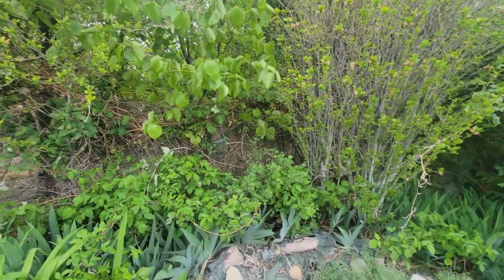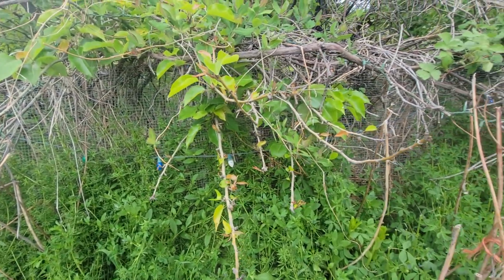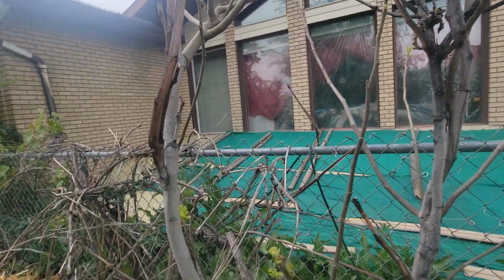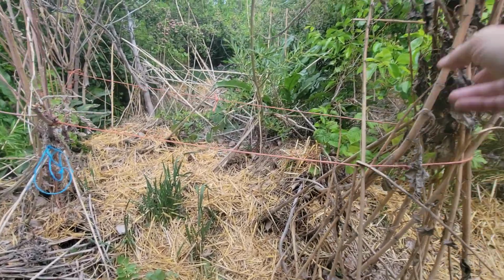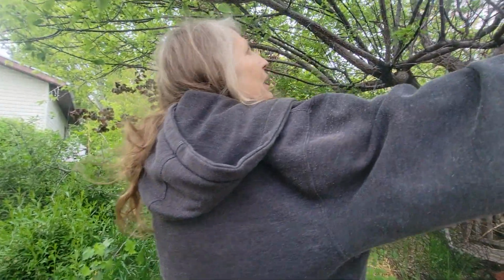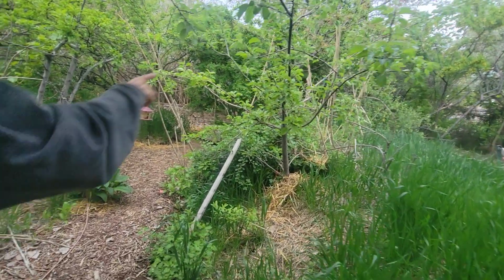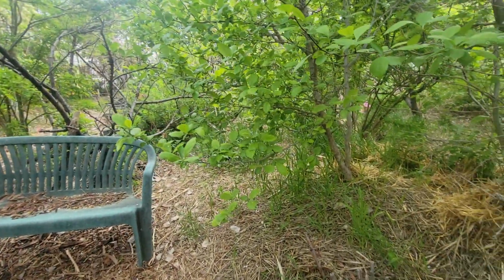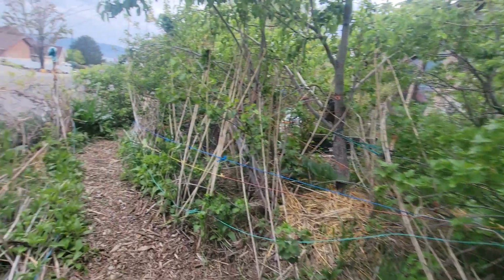Utah Valley Permaculture Food Forest Edible Landscaping Tour with Uncle Mud. So Many Species!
Uncle Mud got a special tour of the Utah Valley Permaculture Classroom Garden in Orem Utah from founder Denise Devynck. It was supposed to be a quick 5-10 minute tour just walking through, pointing out and naming the "Utah hearty" and native edible perennial plants in this 1/8 acre suburban food forest but 40 minutes only got us through the front yard. While we were there the temperature outside this little oasis went from the mid seventies down into the fifties as a snow front made its way into the valley but the plant mass and the huge amount of water stored in this little edible landscape kept us in a bubble of even temperature.